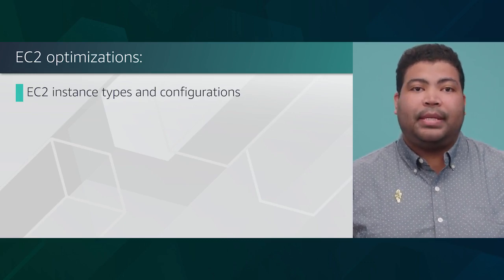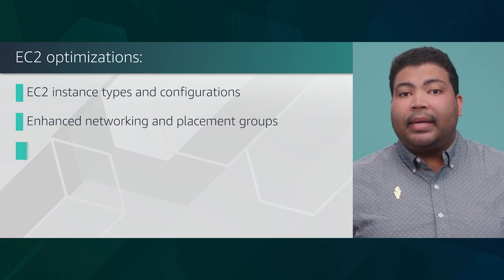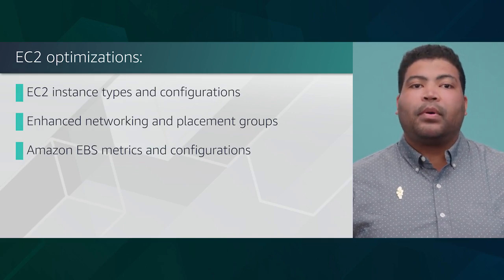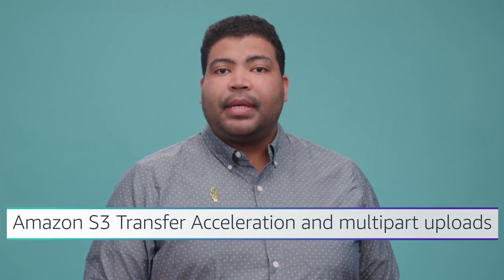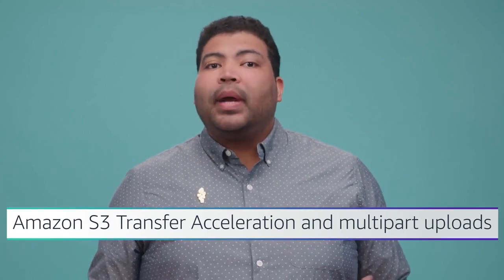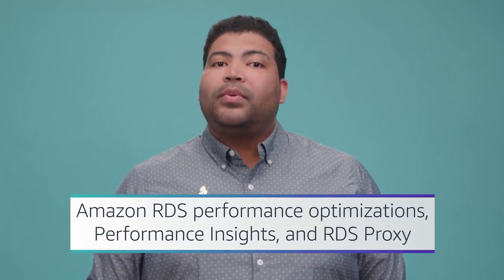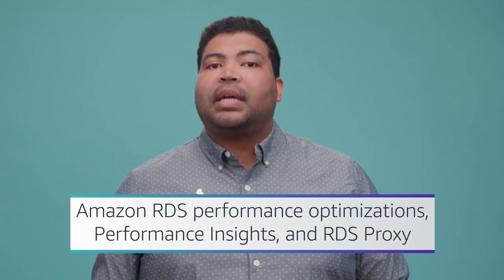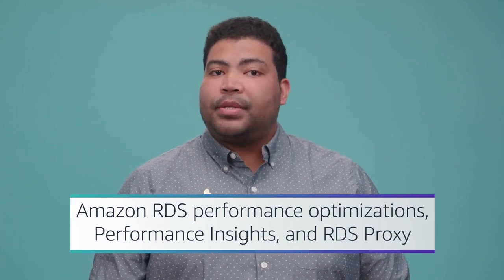Amazon Web Services Lecture 28